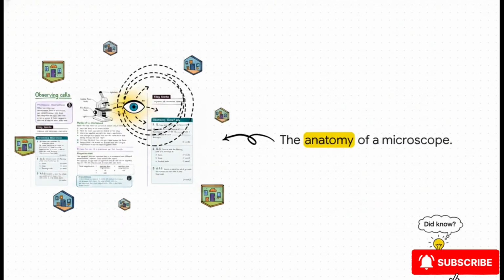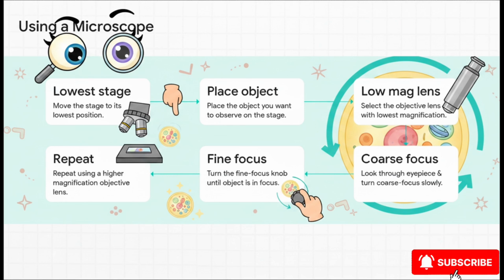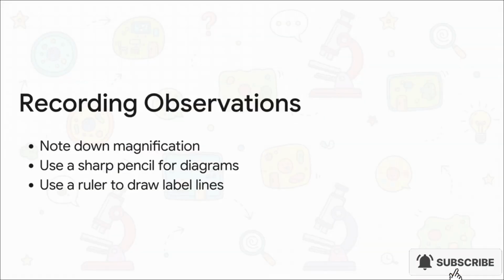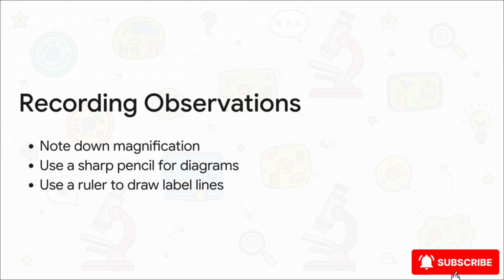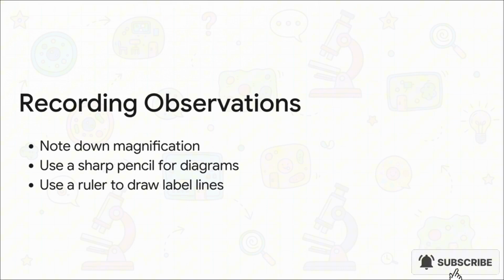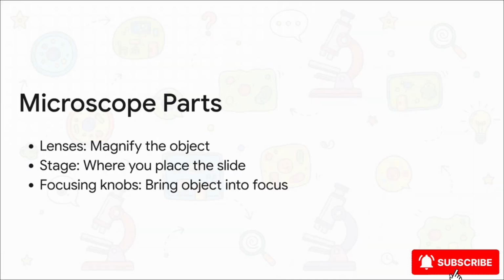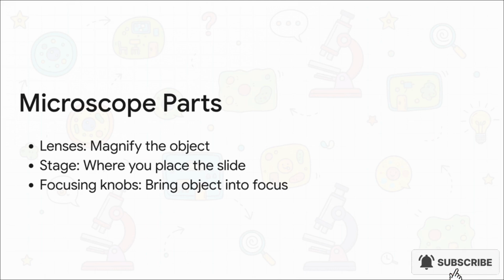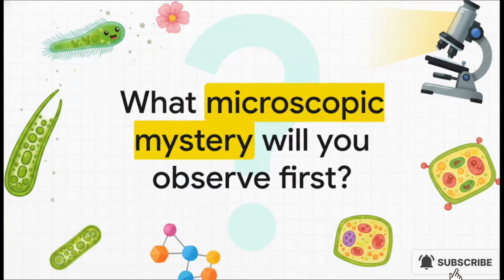Year 7 Biology – Observing Cells Explained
Welcome to Smart Solver!

In this Year 7 Biology lesson, we learn all about observing cells using a microscope. This video explains:

What cells are
Why cells are important
How microscopes work
Robert Hooke and the discovery of cells
Scientific observations
Magnification and microscope parts

Perfect for:
✔ Year 7 Biology
✔ KS3 Science
✔ Biology revision
✔ Homework help
✔ Exam preparation